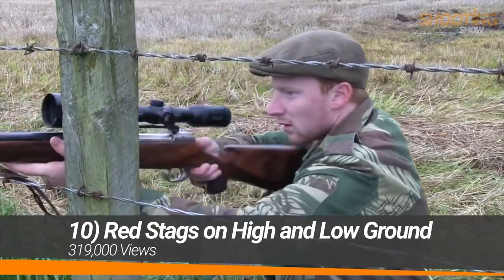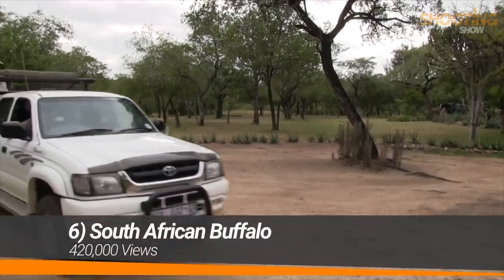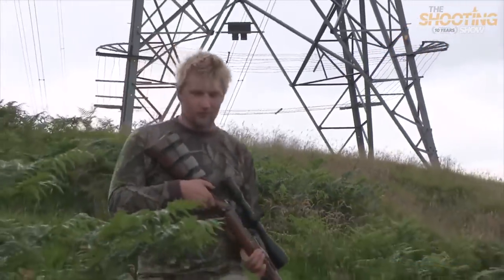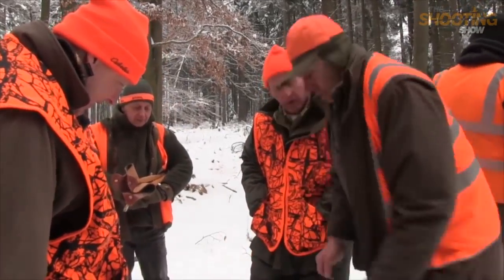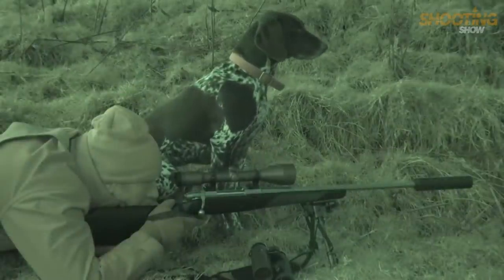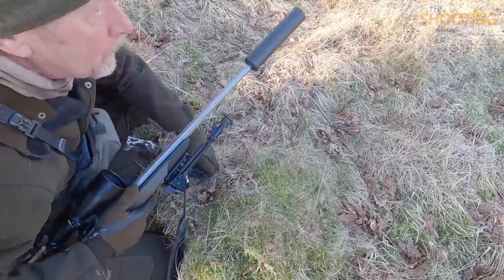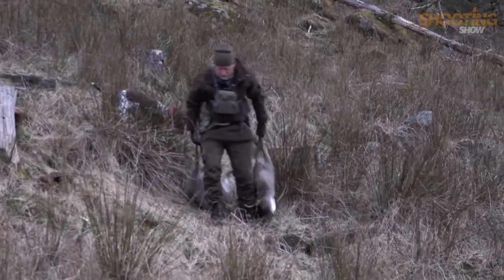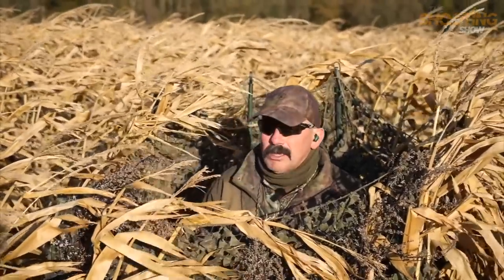The Shooting Show - Tenth anniversary special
This week we celebrate ten years of The Shooting Show. We start by recounting ten of our favourite shows and then joining three of our regulars (Chris Dalton, Geoff Garrod and Mark Ripley) as they discuss a decade of working with the channel.

And, in true TSS fashion, don’t miss some of our best outtakes from shows gone by.